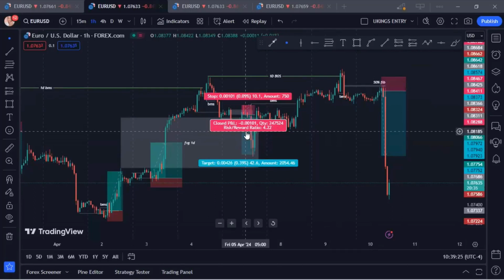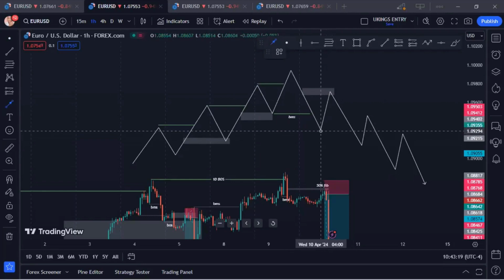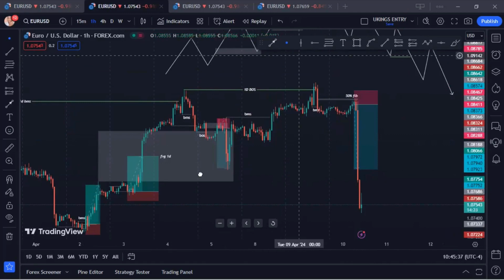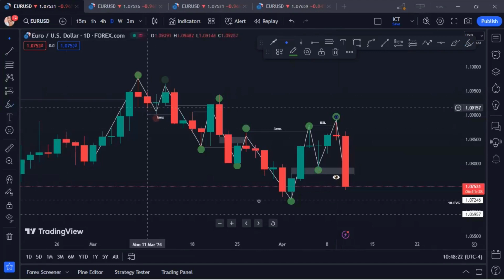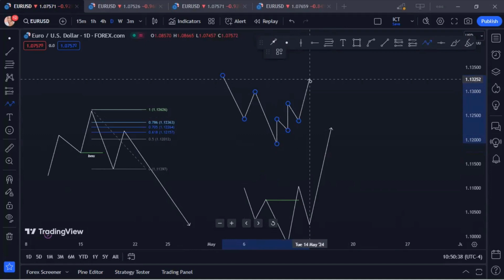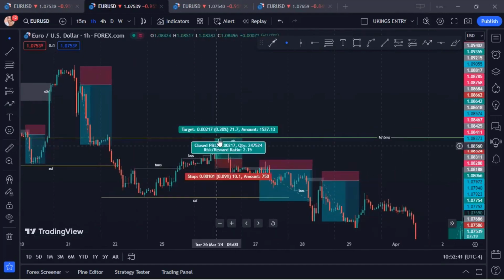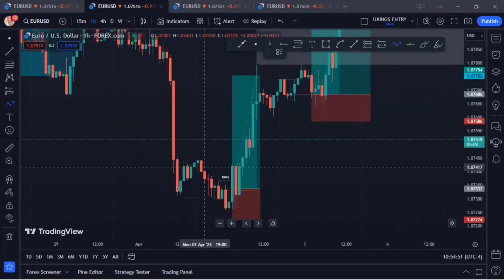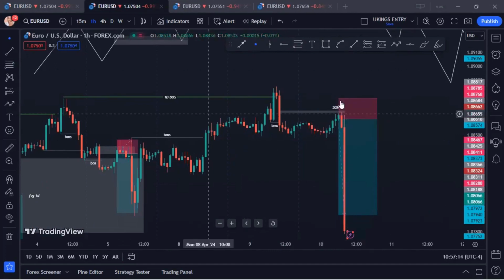HOW TO TRADE REVERSAL LIKE A PRO IN THE FOREX MARKET. (80% WIN RATE)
My swing model have given me 70-90% Win rate for the paste five months. All you need is mastering market structure and Institutional Orderflow concept. Watch how to trade the model and make the most from the market.

Get instant funding to live account with 70/30 profit split and bi weekly payout at Tentrades: